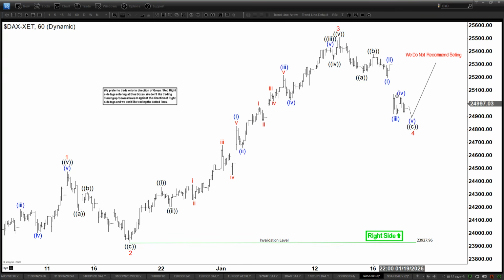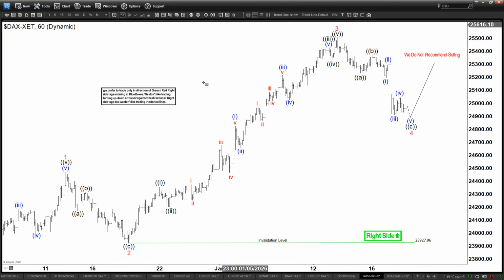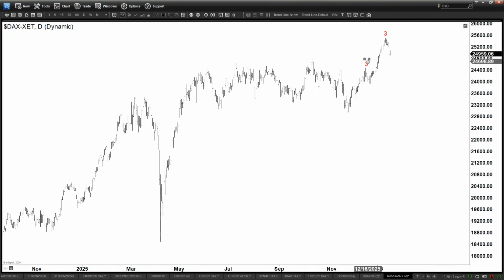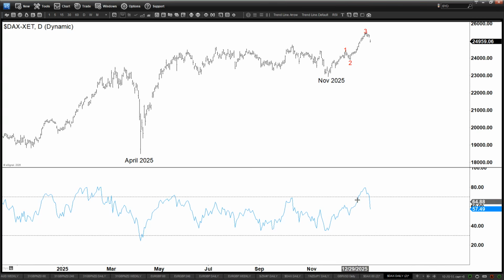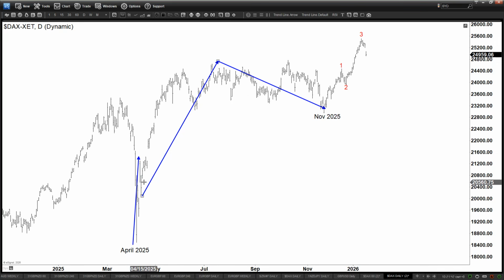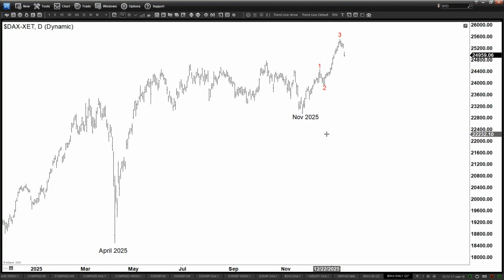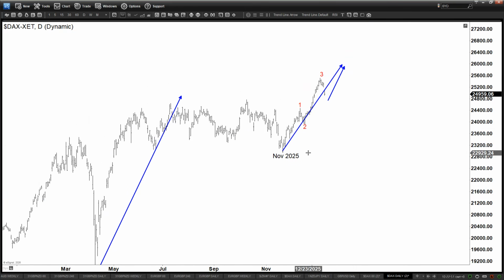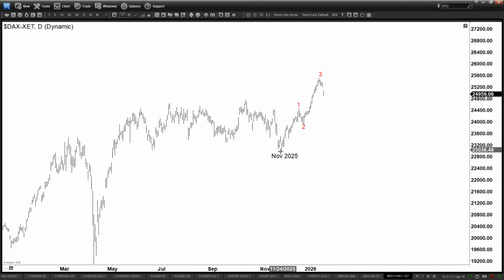DAX Elliott Wave Outlook Bullish Sequence Indicates Room to Rise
In this Elliott Wave technical analysis, we examine why the DAX (German Stock Index) likely see more upside

To learn more about Elliott Wave, check out our Educational classes and sign up for a 14-day Trial At EWF, we cover 78 instruments in different asset classes from forex, commodities, indices, stocks, ETFs, and crypto-currencies. We provide Elliottwave forecast in 4 different time frames, a Live Trading Room, a 24-hour chat room, live sessions, and much more.